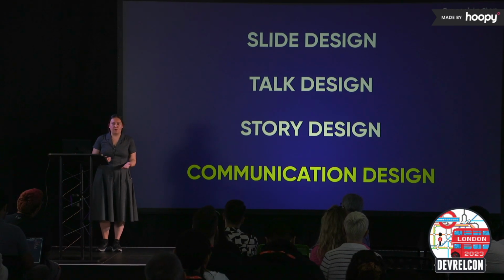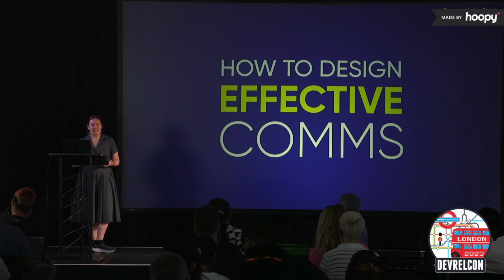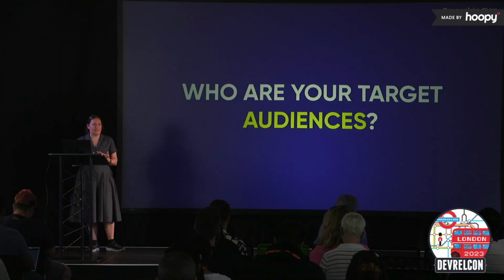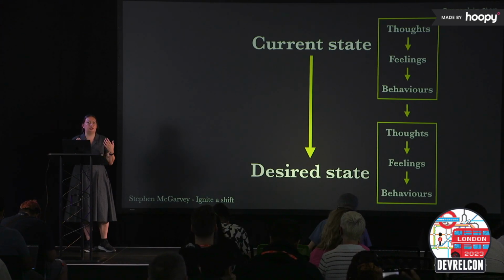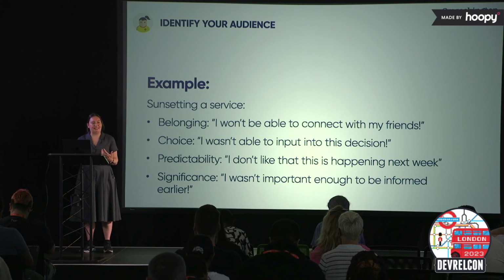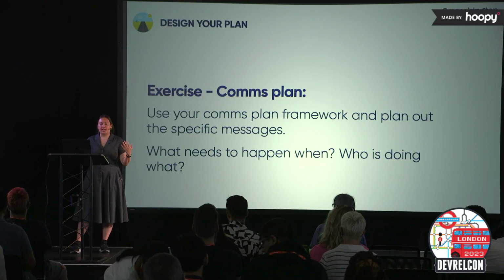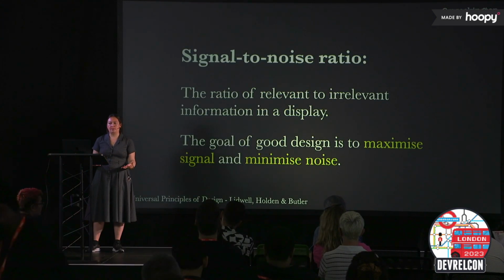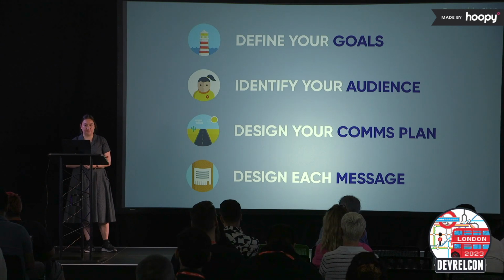The Art of Communication Design (Melinda Seckington)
In the fourth instalment in this series, Melinda Seckington shares a freamework for designing intentional communication. Whether you’re planning a large-scale event or simply crafting an important email, understanding your goals, identifying your audience, and designing a clear communication plan are essential.

Watch this video of Mel’s talk from DevRelCon London 2023 to  dive into the strategies that will help you effectively convey your message and achieve your desired outcomes.